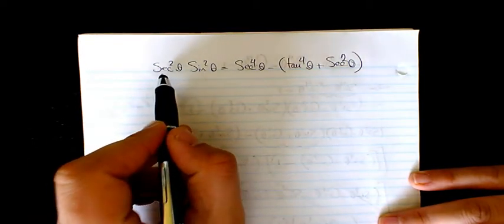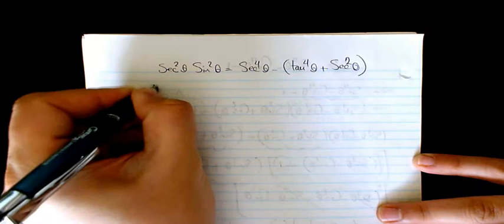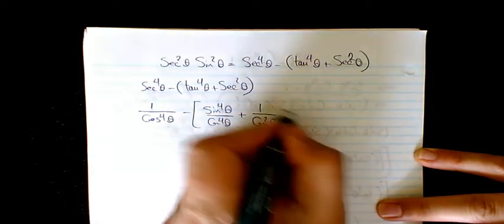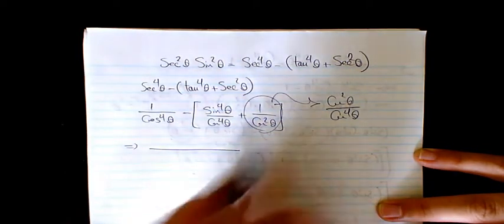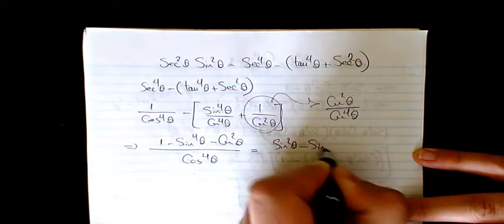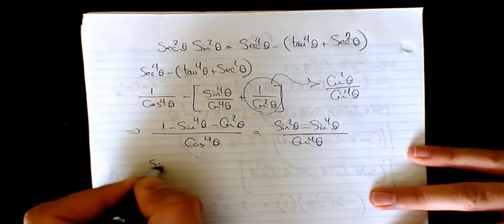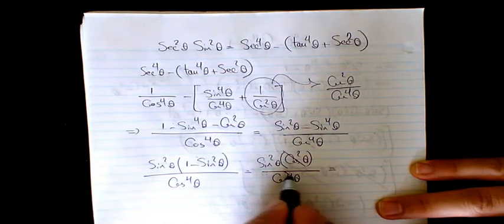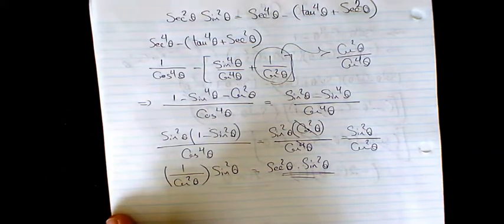sec^2x.sin^2x=sec^4x-(tan^4x+sec^4x) verifying trig identities, trigonometric identities